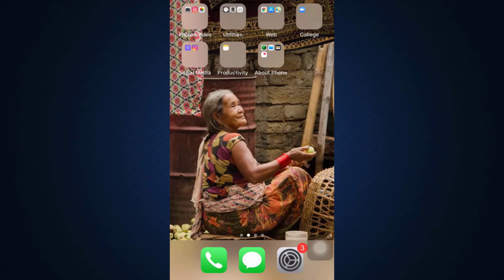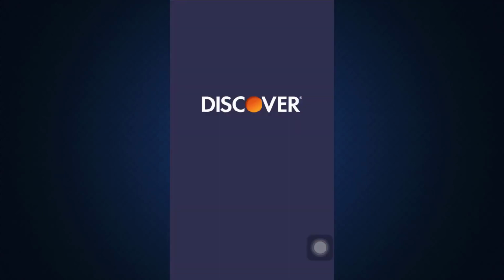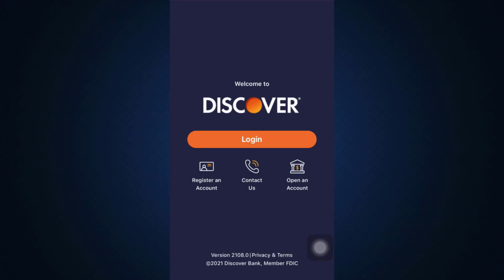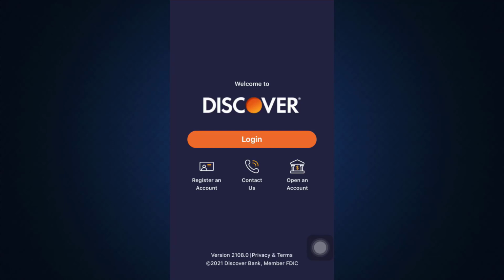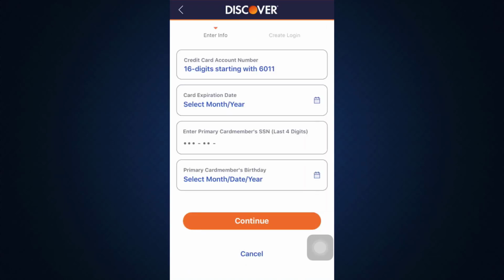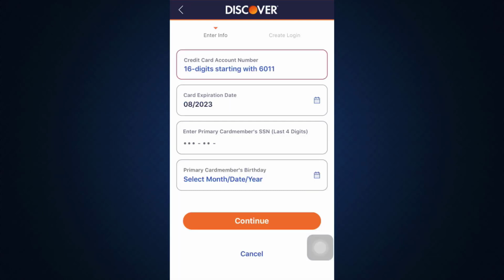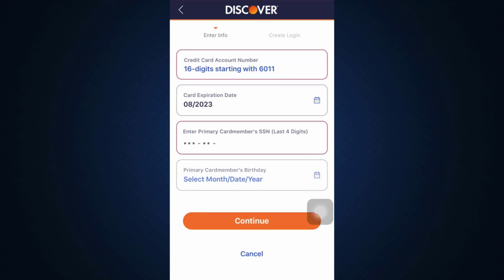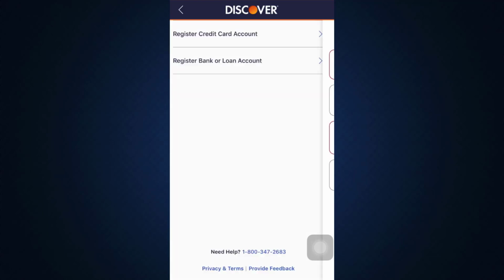Discover Bank Online: How To Register and Login | Sign Up Discover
In this tutorial video I will quickly guide you on how you can enroll or register to online banking account and services of Discover bank from the Discover app on your phone.

-How do I open a Discover account online?

-How do I set up an online bank account?

-Is Discover Bank online only?

-Which bank is Discover Bank?